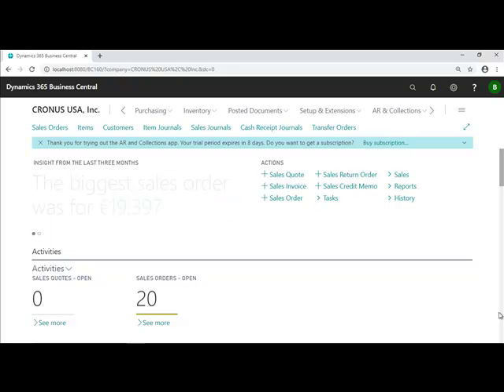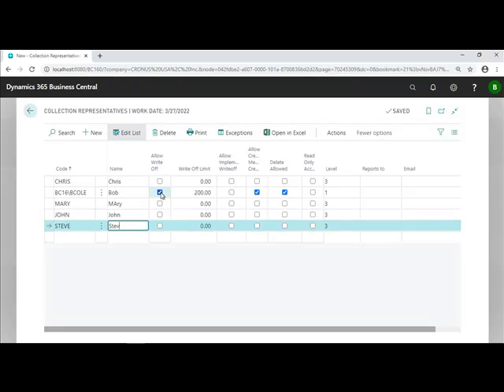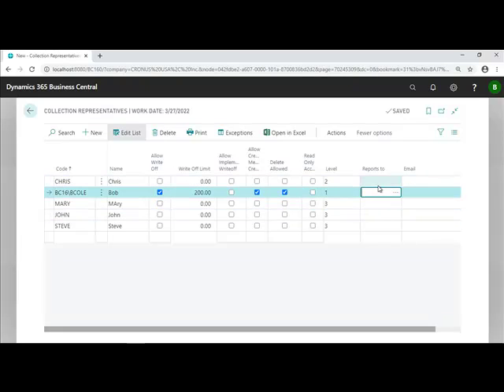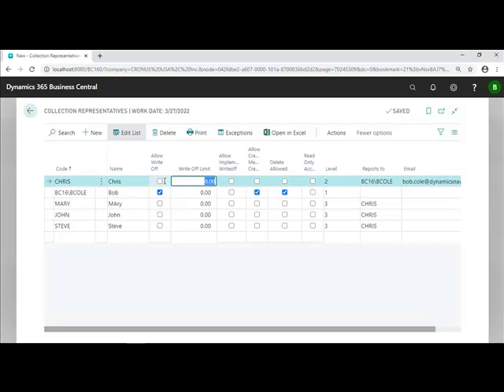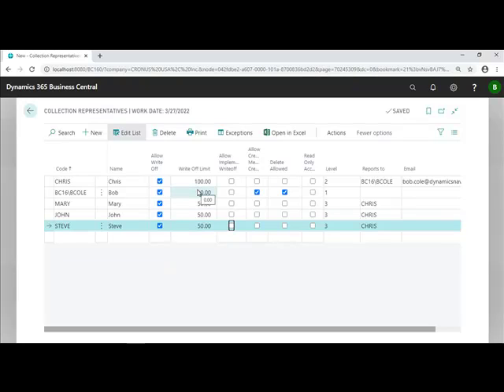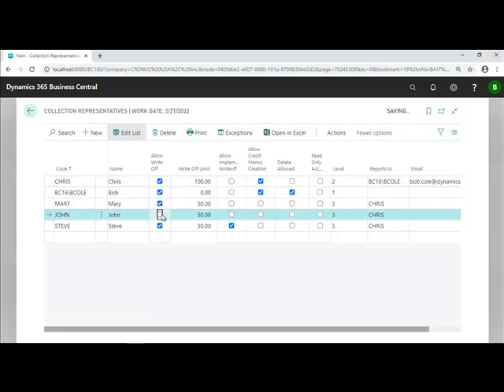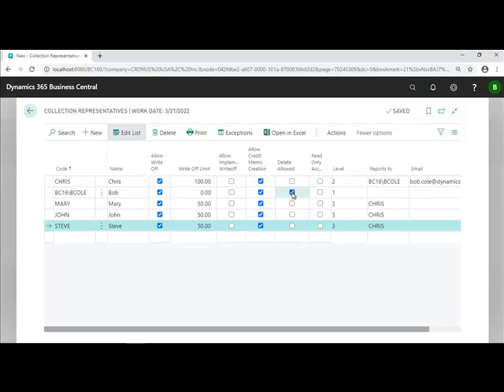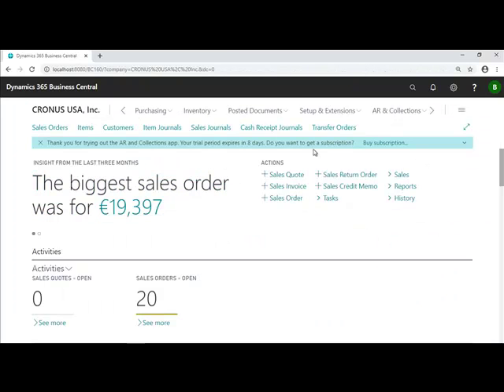Adding Collections Representatives - A/R for Microsoft Dynamics 365 Business Central - 2 of 8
In this video, we are going to step you through adding a collection representative in your AR and Collection Management System. This video is just the part 1 in our AR and Collections Training so if you want to optimize your Microsoft Dynamics 365 Business Central add-in, we highly recommend you watch the full playlist

COLLECTIONS MANAGEMENT

Accounts Receivable and Collections Management system for Microsoft Dynamics 365 Business Central
Increase cash flow and reduce write-offs with this powerful, complete system

Highlights
- Reduce your outstanding accounts receivable
- Keep a complete record of all contacts with customers and collection activity and set a “next contact date” based on what the customer promises
- Identify problem accounts in order to proactively work with them
- Easily and quickly track and address disputes
- Dynamically determine when an overdue invoice should be entered into collections based on the customer’s payment history (better-paying customer are given more latitude than chronically late customers)

A/R and Collections Management built within Microsoft Dynamics 365 Business Central uses industry-leading artificial intelligence to scan past customer payment history and give you both the data and tools needed to collect all the cash that your company has earned.

The system will suggest who to contact and when, and will track every interaction so that your collections staff are armed with everything they need to get their job done. They will even move from being reactive—chasing down overdue invoices—to being proactive by addressing large invoices and potential problem payers before they become an issue.

Customers frequently see a spike in freed-up cash flow within 60 days of implementing A/R and Collections Management—a three-day reduction in your average days-to-collect translates to $8,000 of cash flow per million of gross revenue.